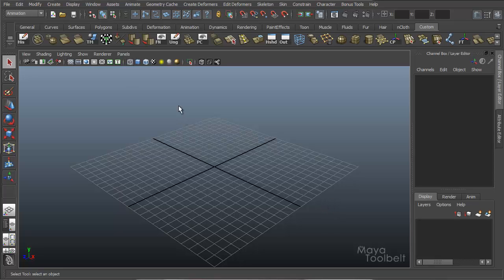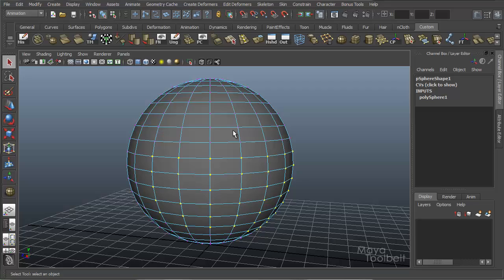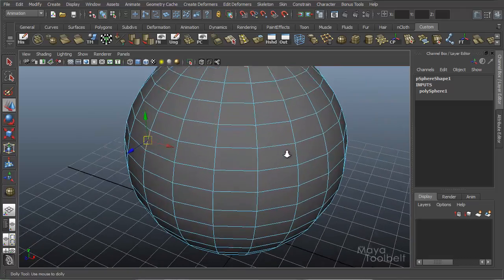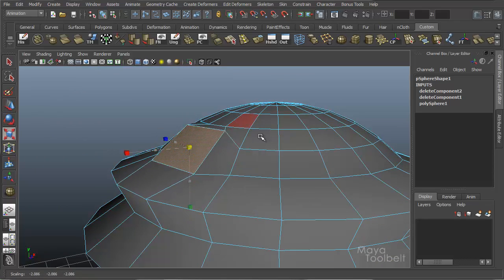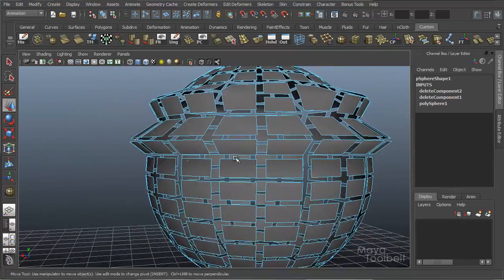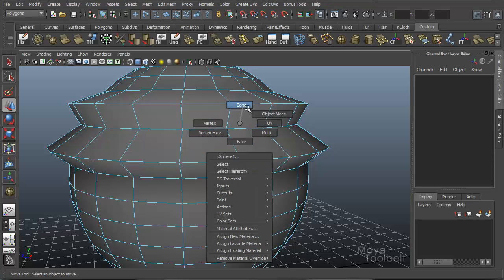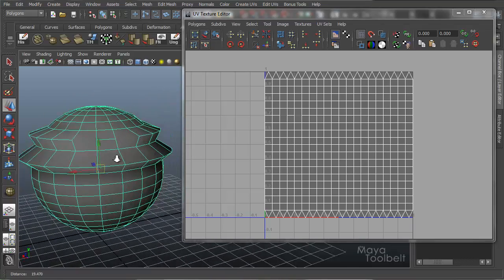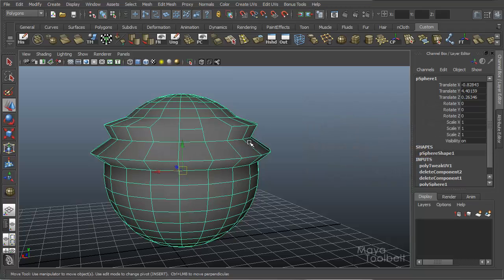The Maya Toolbelt - Polygon Components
A tutorial going over the basics of polygon components.